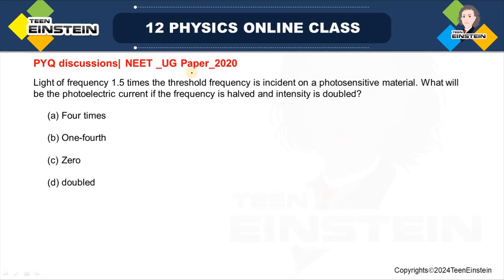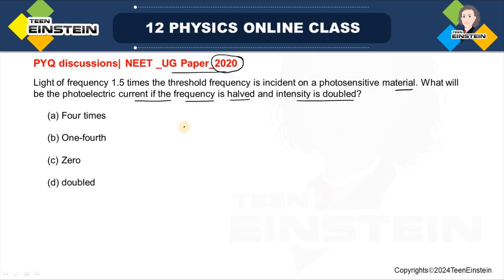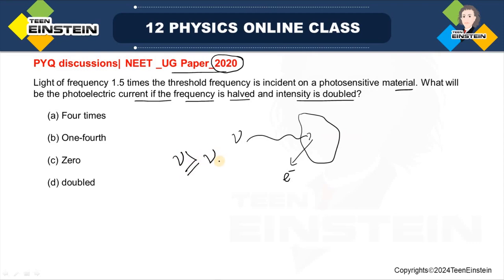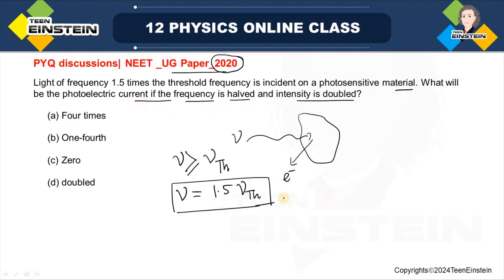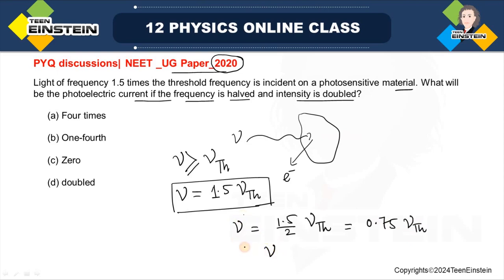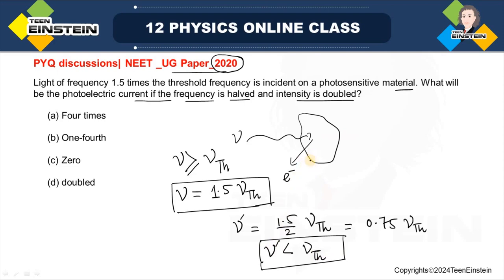TeenEinstein | Physics | NEET UG 2020| pyq with solution| neet physics paper solved| important q1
neet pyq 2020
neet ug pyq 2020
neet ug previous year questions
neet physics one shot
neet physics important topics
neet physics chapter wise weightage 2020
neet physics weightage 2020
neet physics important chapters
neet physics high weightage chapters
neet physics paper solved 2020
neet physics paper solution
neet physics previous year questions
jee main physics previous year question paper
physics neet previous year questions chapter wise
cracking iitjee exam
cracking neet exam
cracking jee exam
jee exams
ap-physics
stem tutoring
physics iit-neet questions
neet pyq solving physics
iit neet 2020 question paper with solutions
question paper of neet 2020
neet previous papers with solutions
neet paper discussion pw
neet paper discussion 2020
neet pyq physics
neet physics pyq chapter wise
neet previous year question paper with solutions
neet pyq
jee institute
jee institutes
jee exam preparation
jee main
jee coaching center
iit jee institutes
best coaching for iit preparation
iit jee
iit online coaching